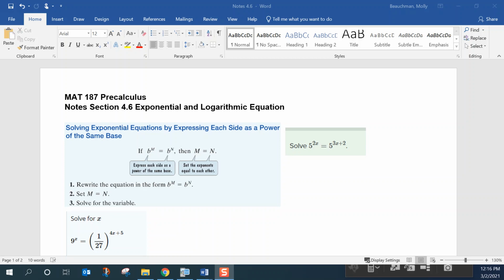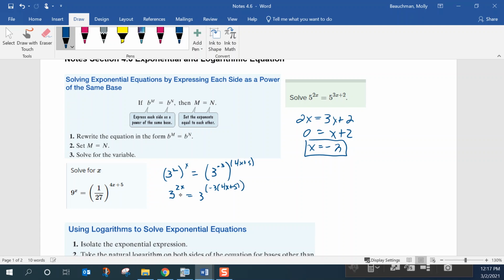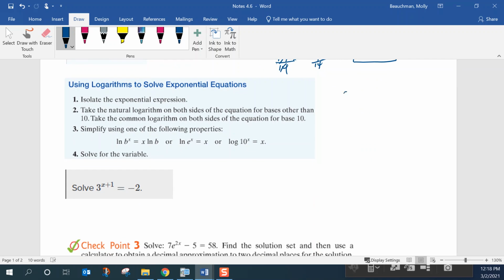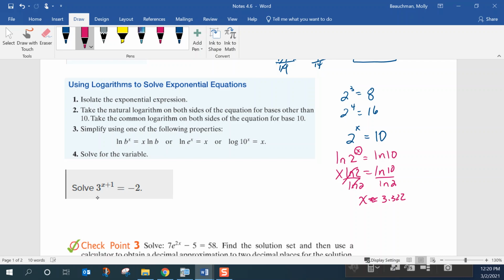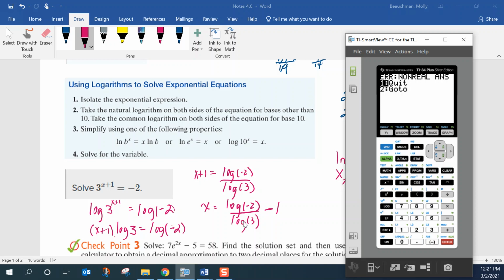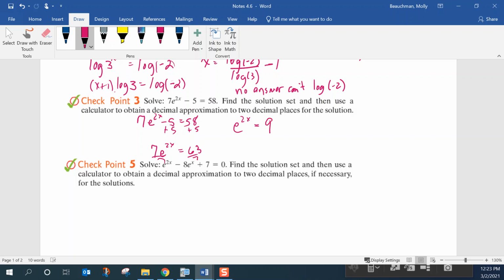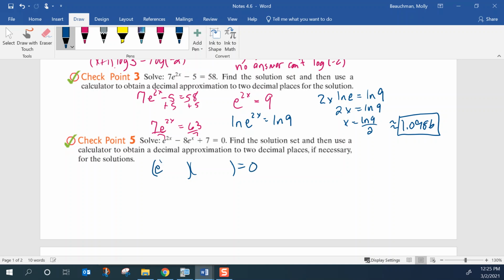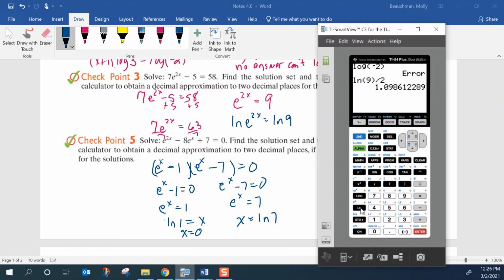MAT 187 Notes 4.6 Exp